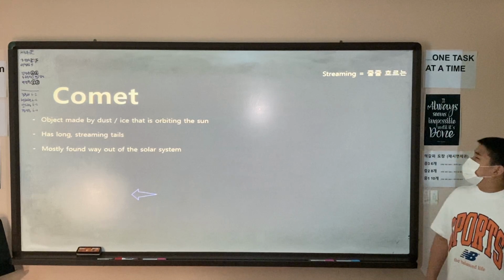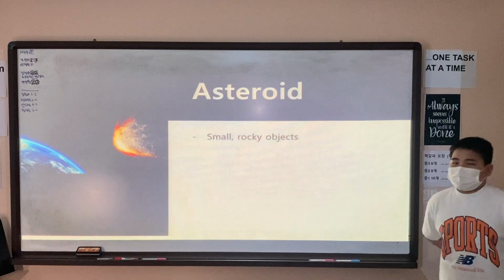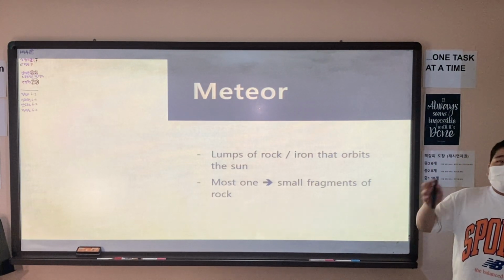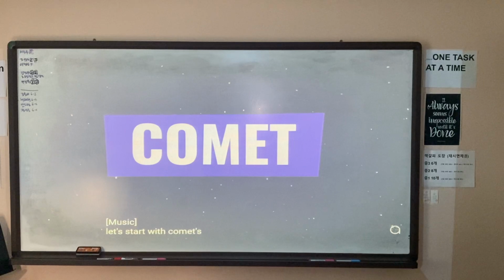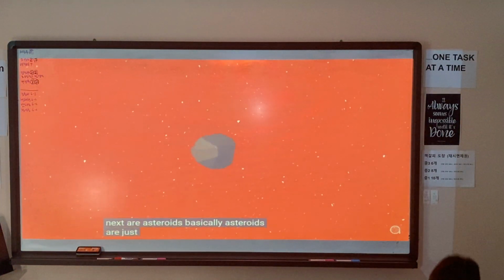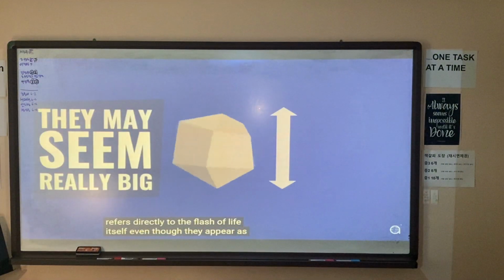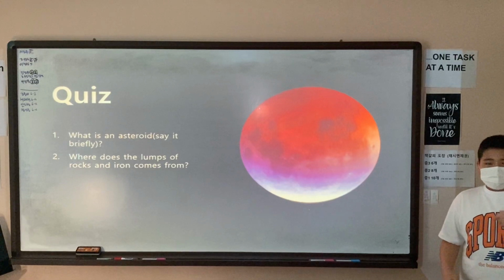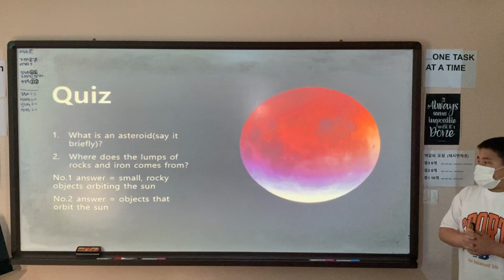TBMF presentation (Comets, Asteroids, and Meteors)